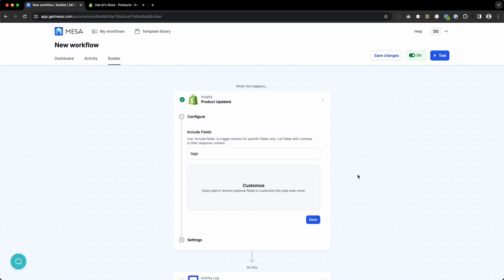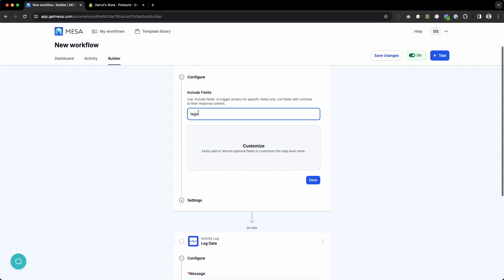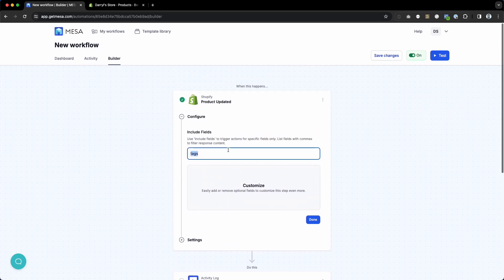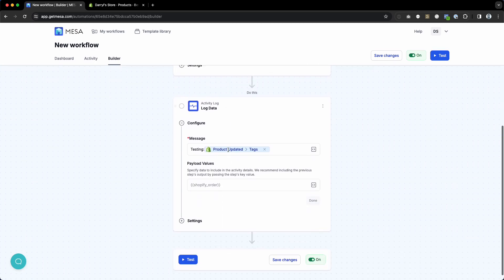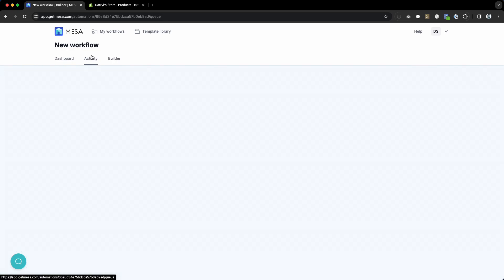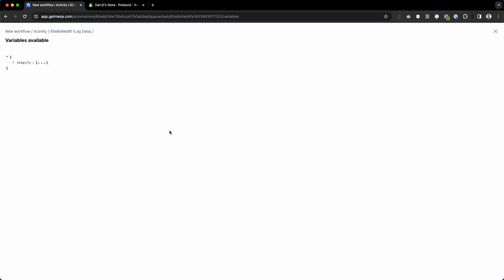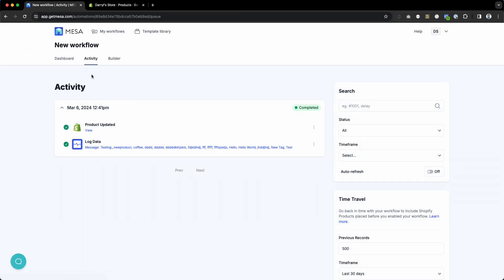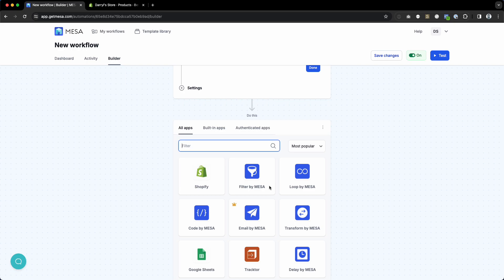New Shopify integration: Include Fields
Use 'Include fields' to trigger Shopify actions for specific fields only. You can list multiple fields with commas to filter responses.

This is great for returning only the data you want rather than the entire payload and filtering through it all. This will reduce the number of workflow steps required.